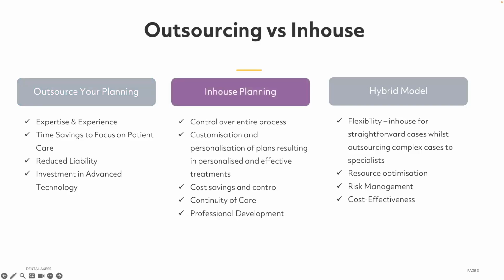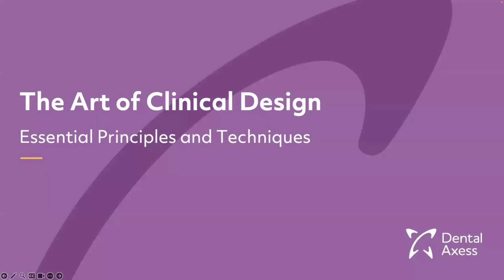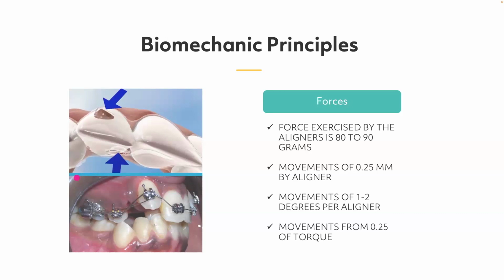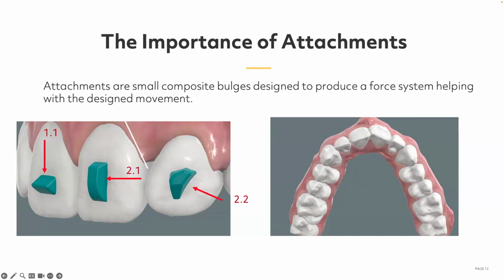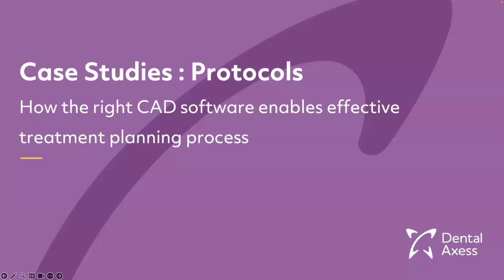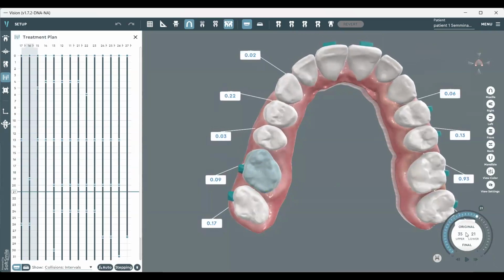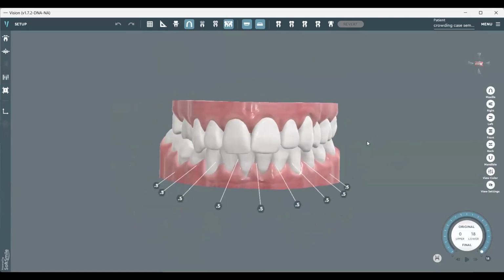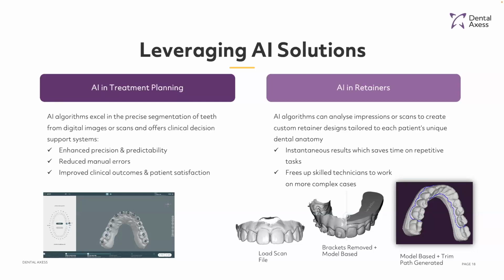Xflow Webinar Part II: Mastering Treatment Planning with Dr. Tania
Join us for an exclusive webinar on mastering treatment planning, featuring Orthodontist and treatment planning expert Dr. Tania. In this comprehensive session, you'll gain insights into clinical design, innovative AI solutions for talent shortages, and the critical importance of seamless practice-to-lab audit trails.

Key Highlights

- Unlock the Art of Treatment Planning with Dr. Tania: Explore the intricacies of treatment planning and clinical design under the guidance of Dr. Tania, a leading authority in the field.
- Invaluable Insights into Clinical Design: Learn essential principles and techniques for optimizing clinical design to enhance patient outcomes and practice efficiency.
- Innovative AI Solutions for Talent Shortages: Discover how AI technologies are revolutionizing dentistry, particularly in addressing talent shortages and streamlining workflow processes.
- Maintaining Seamless Practice-to-Lab Audit Trails: Understand the significance of keeping a comprehensive audit trail in practice-to-lab workflows and learn best practices for seamless integration.

Questions answered during QA:

- What information do you require to best help you design cases?
- What happens if a patient does not prefer attachments? How do you navigate that?
- What are the impact of using attachments in planning?
- What type of X-rays are important?
- Are brackets and bonded retainers an issue when using VISION to plan?
- Which aligner trim line is best when producing clear aligners? Scalloped or straight?
- Are having attachments difficult for patients inserting the aligners?
- Can your service accommodate special treatment planning service and complex cases?

Take Control of your clear aligner experience!

Xflow Webinar Series is committed to providing valuable insights and expertise to the orthodontic community. Be a part of the beginning of a series that promises to elevate your clear aligner experience and take control!

Pre-register now for the next parts!